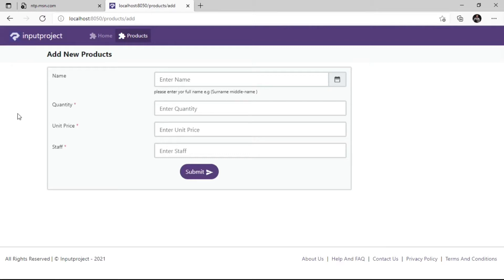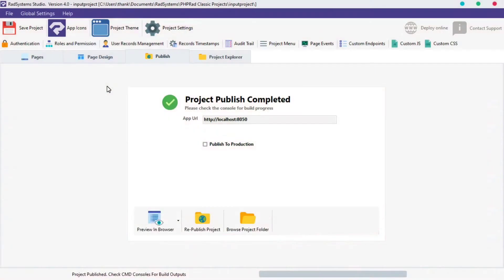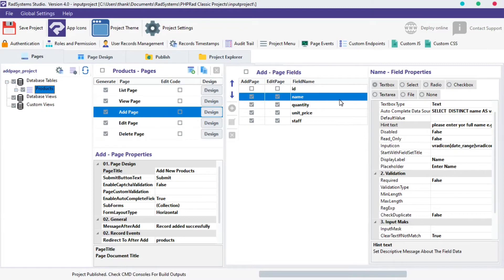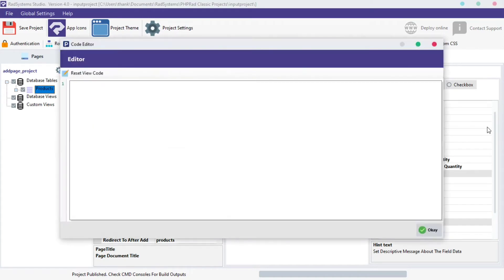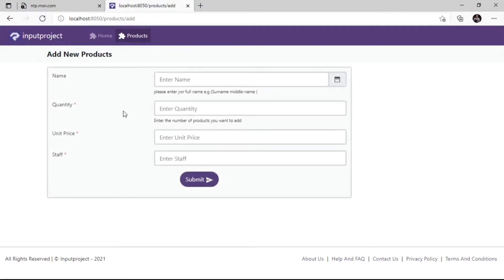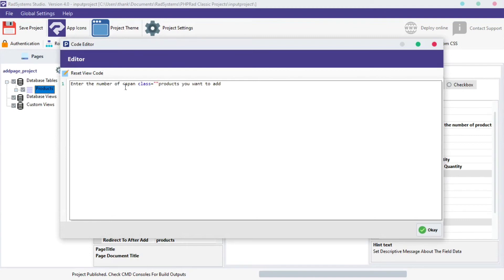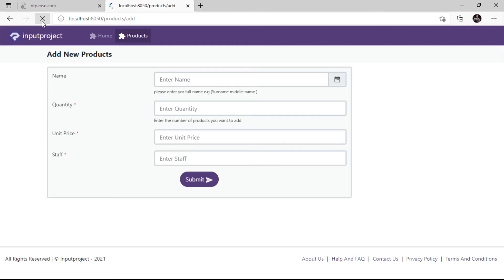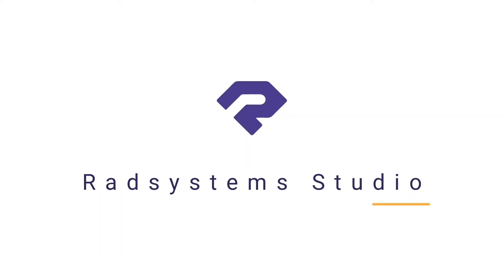Configuring Hint Text in Input Field Properties | Add Page | RadSystems Studio